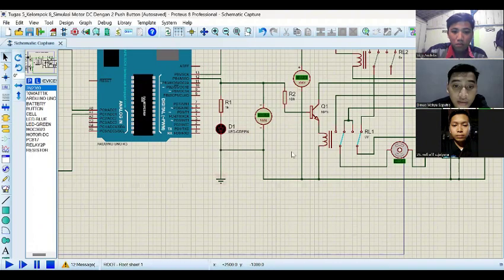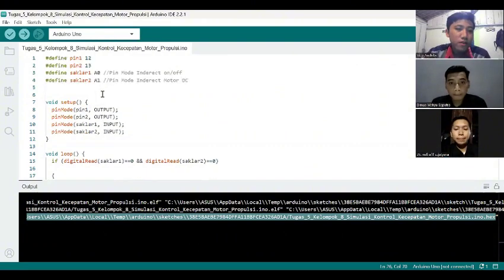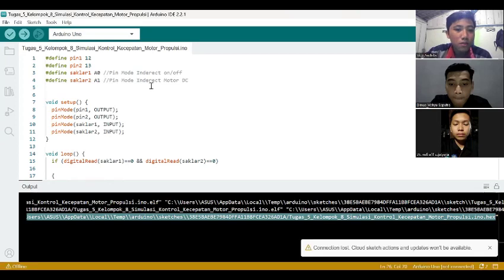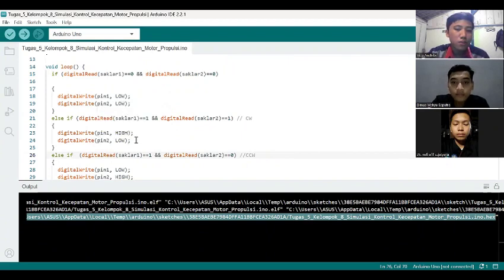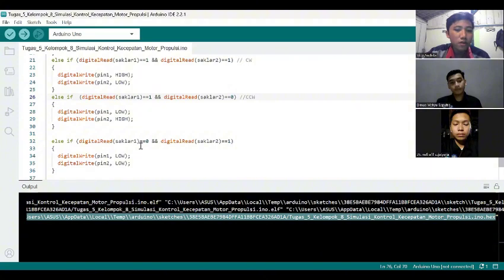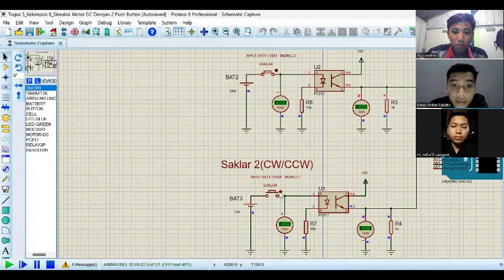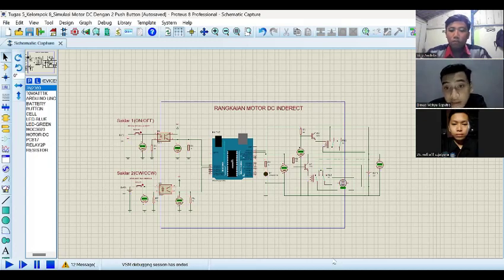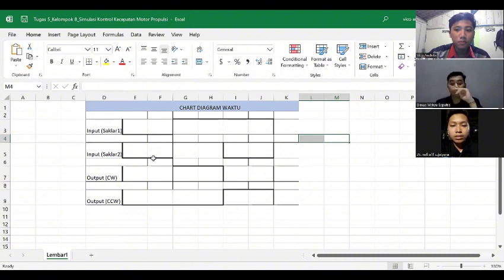Kelompok 8_Simulasi Kontrol Kecepatan Motor DC Indirect Input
Kami dari Kelompok 8 Kelas TKA-4D mempresentasikan Simulasi Kontrol Kecepatan Motor DC dengan 2 push button menggunakan Input Indirect dimana push button 1 untuk power dan push button 2 untuk mengatur arah rotasi motor sebagai bentuk penyelesaian Tugas 6 Matakuliah Microprocesor & Microkontroler Tahun 2024